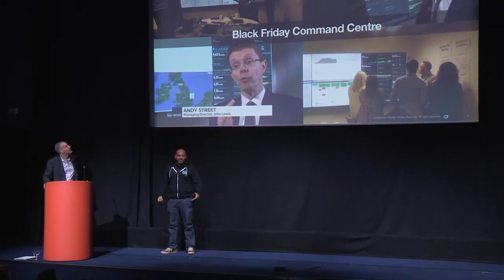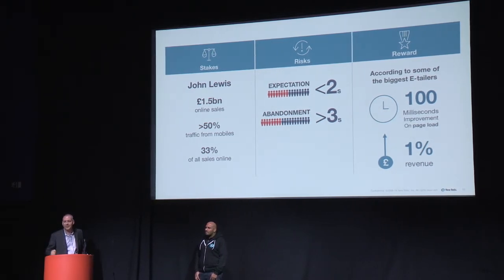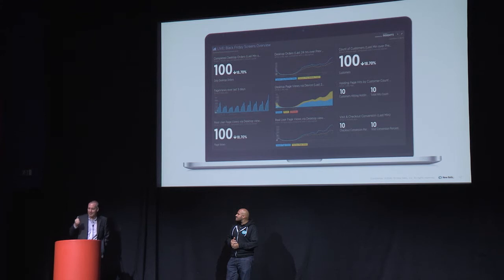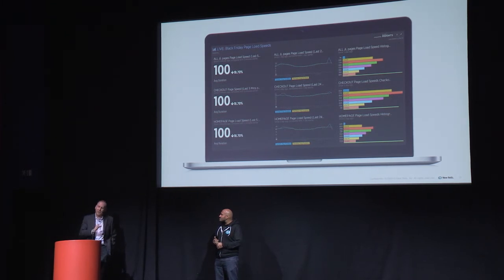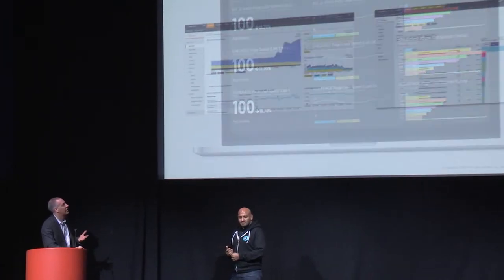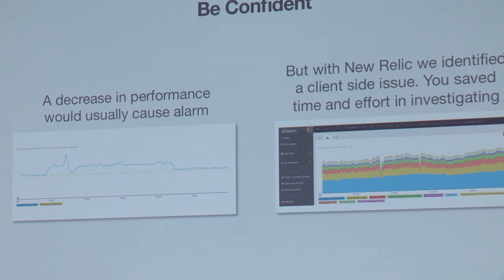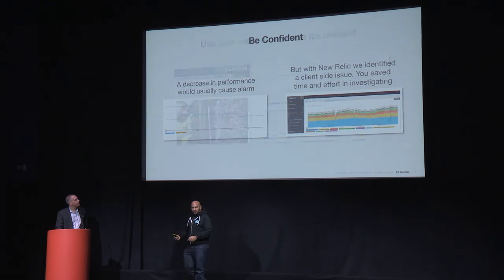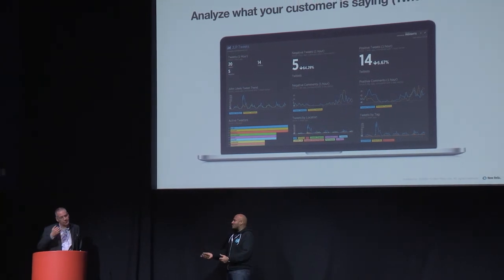How to Survive Black Friday with your Digital Business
UK retailer John Lewis on the tools the company uses to optimize its processes for the busiest time of the year.